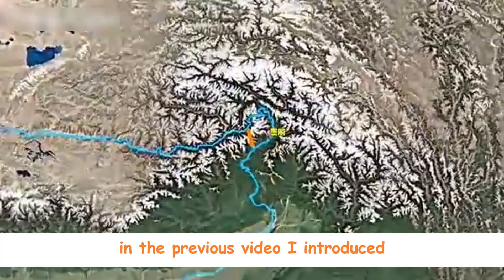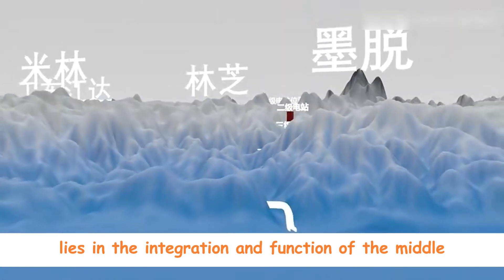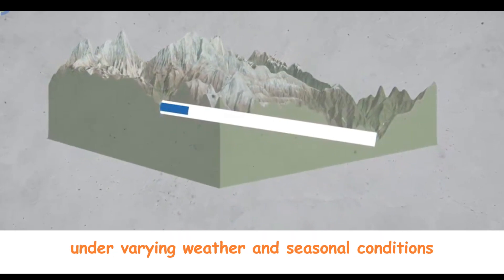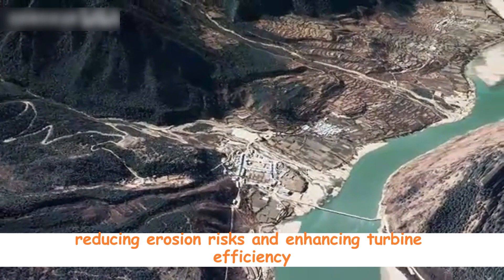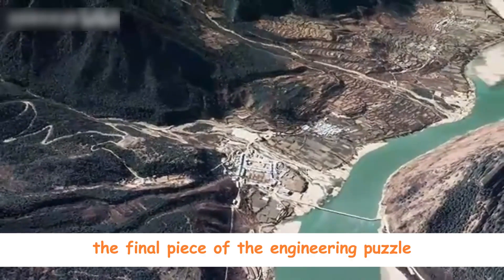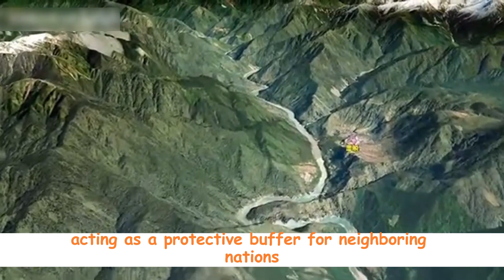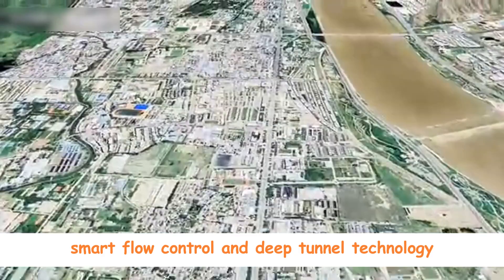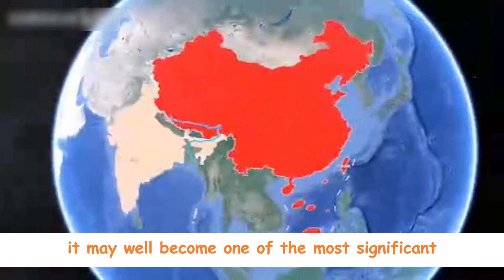Inside China’s Mega Dam: How the Yarlung Tsangpo Power System Really Works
China has officially launched construction of one of the most powerful hydroelectric megaprojects in history — a massive underground dam system on the Yarlung Tsangpo River in Tibet. This futuristic engineering feat includes a 40-kilometer tunnel, deep underground powerhouse clusters, and a design capable of generating up to 50 gigawatts of electricity — enough to power over 300 million people.

This isn’t just another infrastructure project. It’s a geopolitical game changer, a technological marvel, and a symbol of China’s long-term ambitions in energy dominance, climate action, and strategic water control in Asia.

Built through solid Himalayan rock in a seismically active region, this project involves some of the most advanced boring and tunneling techniques, multi-stage hydropower cascade systems, and AI-powered monitoring for water flow, turbine efficiency, and seismic safety.

But there’s more at stake. The Yarlung Tsangpo becomes the Brahmaputra River downstream, flowing into India and Bangladesh, making this project a center of international controversy over transboundary water rights and environmental impact.

Is this the future of green energy or a ticking time bomb in Asia’s most sensitive water system?

Join us as we dive deep into China’s most secretive energy megaproject — with rare satellite imagery, animation breakdowns, and expert insight.